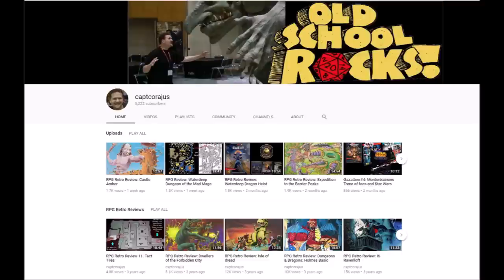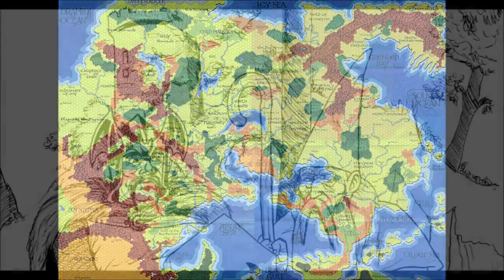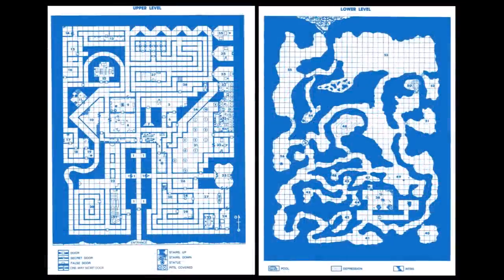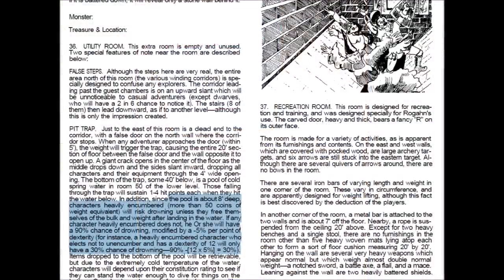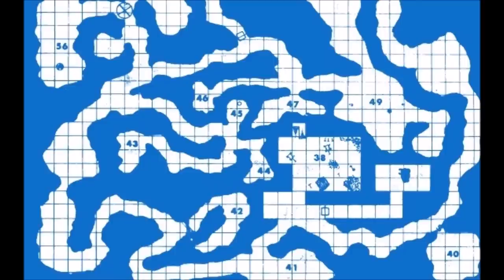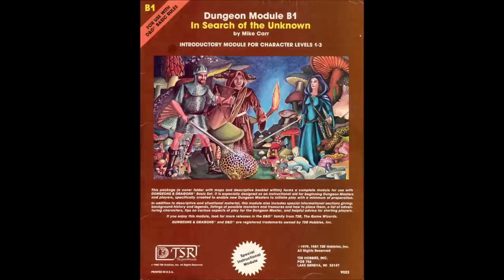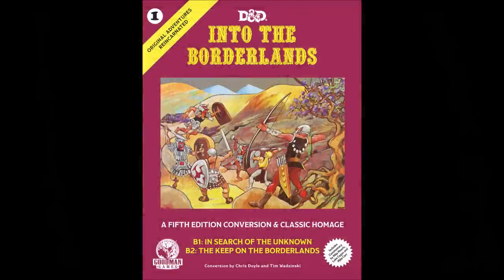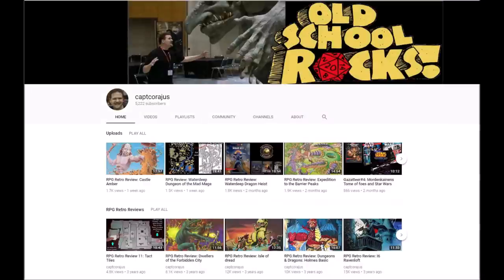RPG Retro Review: B1 In Search of the Unknown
Another Classic module in review this week! The much loved introductory adventure, "In Search of the Unknown!" Check it out!